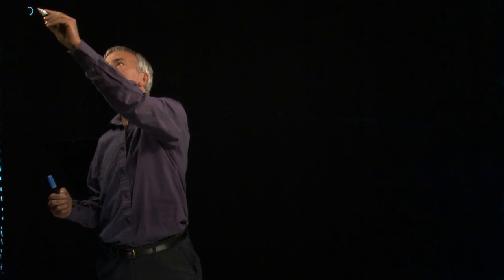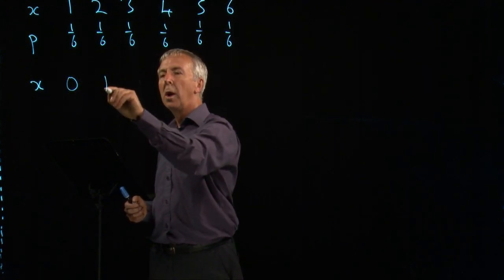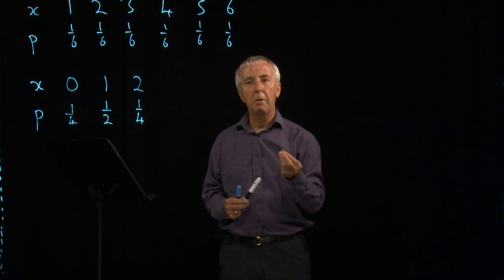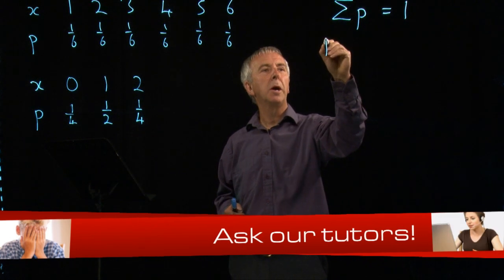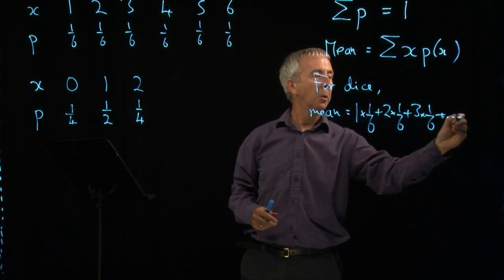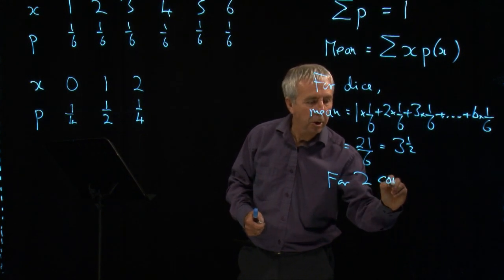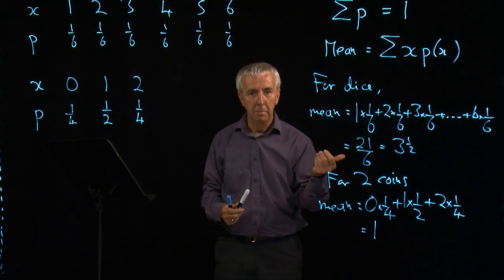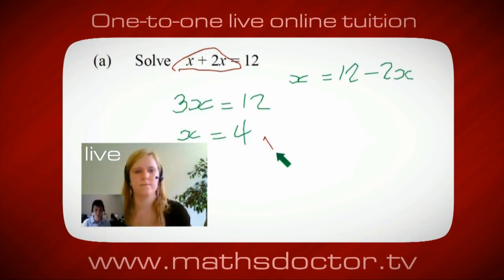A Level Statistics 2.1 Probability patterns of discrete variables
Statistics 2.1 Probability patterns of discrete variables
- Maths Doctor provide one-to-one live online tutoring.